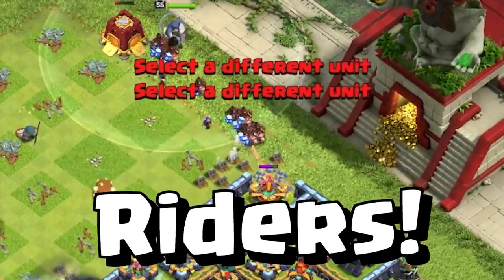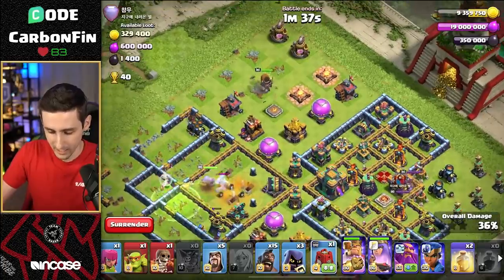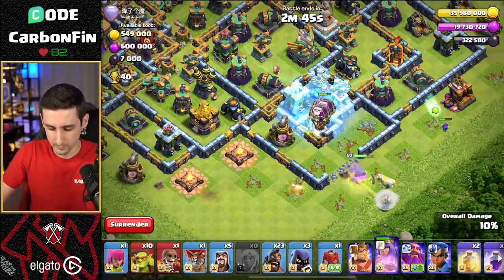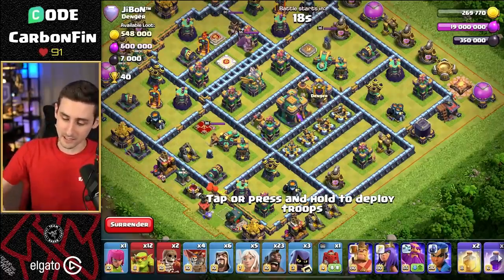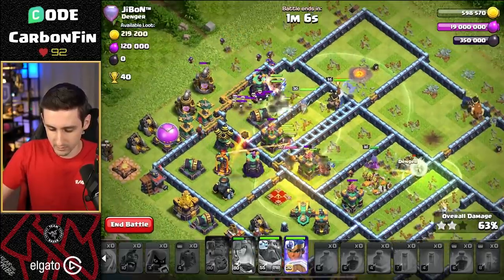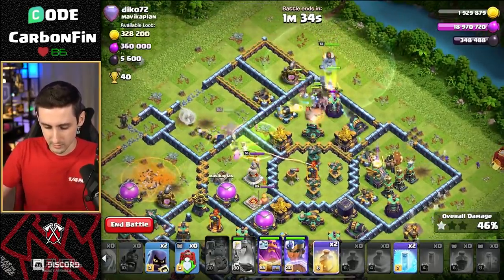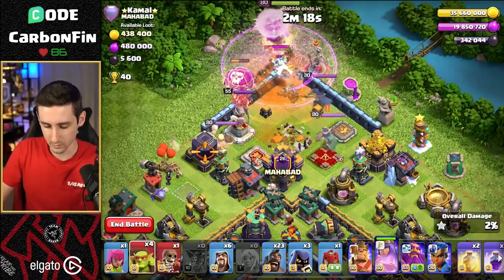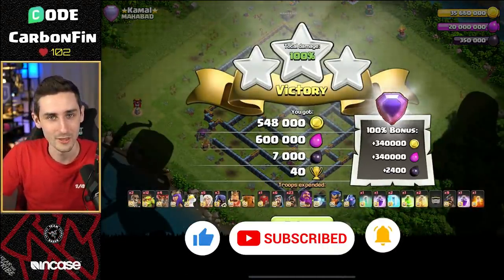WOAH!! Look at These Hog Riders!!!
CarbonFin uses the Hog Riders in Legends League! Make sure to Heal these Hogs!!